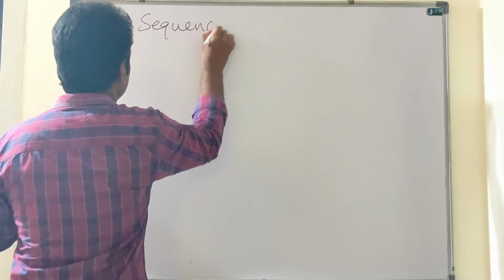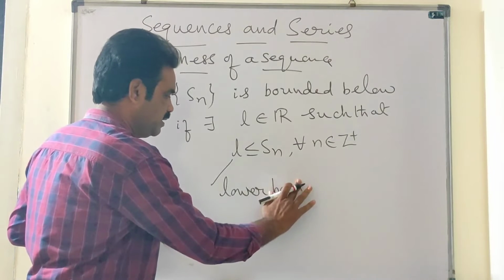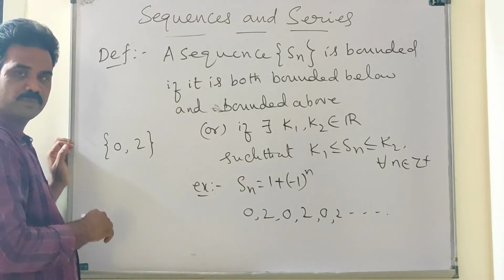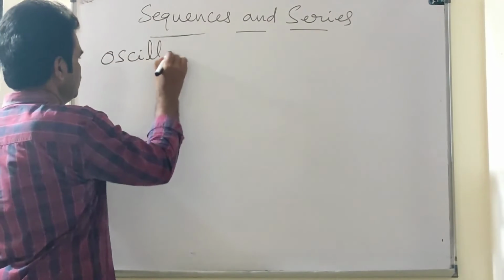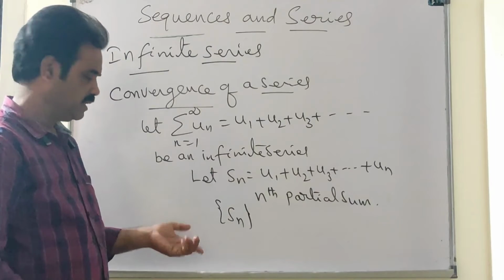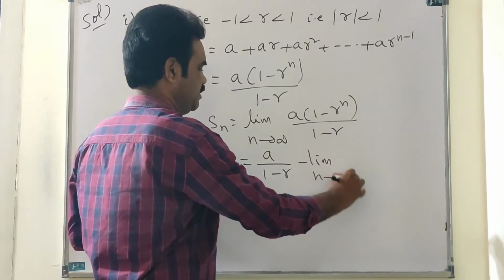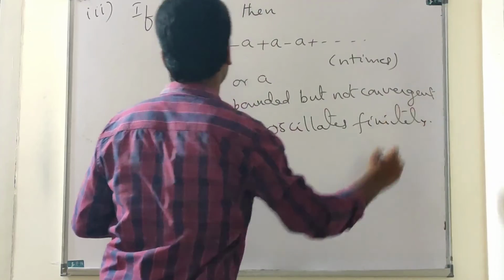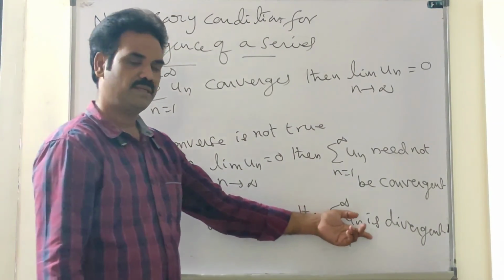Sequences and Series||Convergence and Divergence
This video helps to know the convergence and divergence of sequence and series